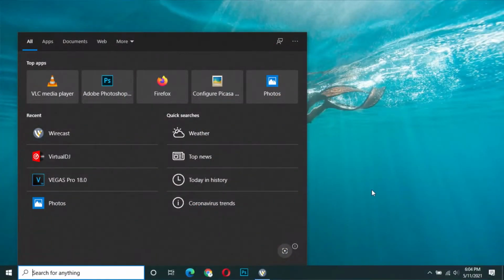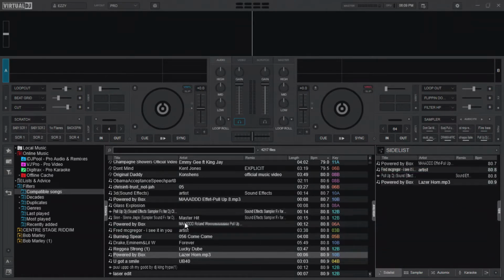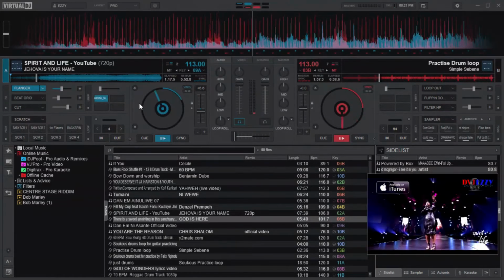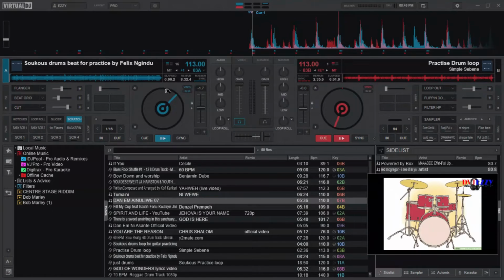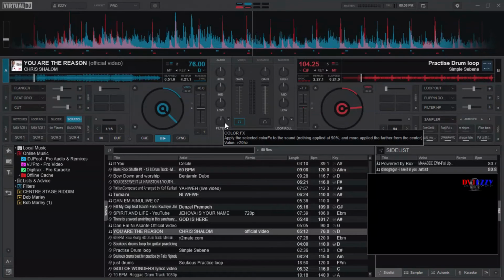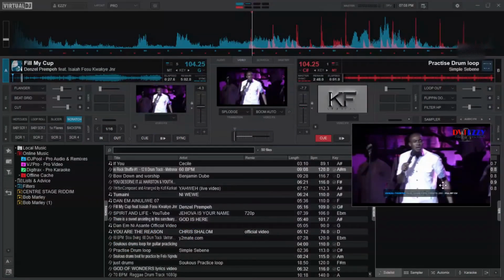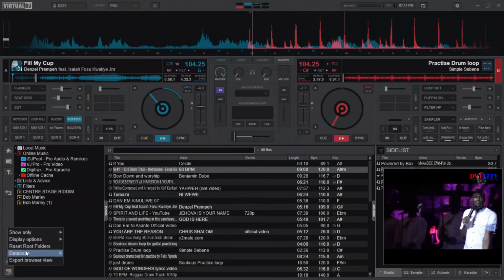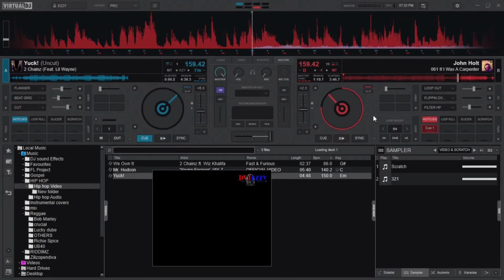Virtual DJ Interface Full Tutorial - Pro mixing skills and Techniques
Learn Virtual DJ with illustrations and in-depth explanation of the interface and the audio and video mixing tools available in the pro layout of  Virtual DJ. This Tutorial helps you to learn how to use virtual DJ 8 and up to mix video and audio with the default pro skin.

We've showed you how to use  Virtual DJ like adding sound effects, scratching, using video effects, loading songs and ejecting tracks, video transitions, browsing content in local and online database, automixing and karaoke list, sidelist, syncing audio, crossfading, playing tracks, cueing tracks, looping tracks and setting up Virtual DJ 8.4 for professional audio and video mixing is well elaborated.

We have used the latest and most stable version of Virtual DJ to make this tutorial easier and smoother to understand. The free version of Virtual DJ offers almost the same level of function. Feel free to use the free version to learn through our tutorials.

At FourniLearn, we will continue to make sure that we offer you the best information you can ever find online.

Overview of The tutorial:
Min 01:00 to Min 06:00

In-depth Explanation:
Min 06:00 to 01:00:00

Regards,
Fournilearn (Fourni Learn)